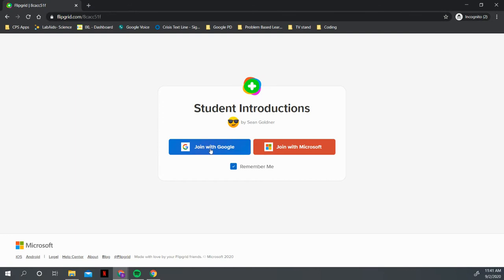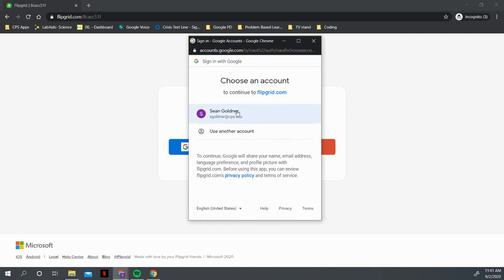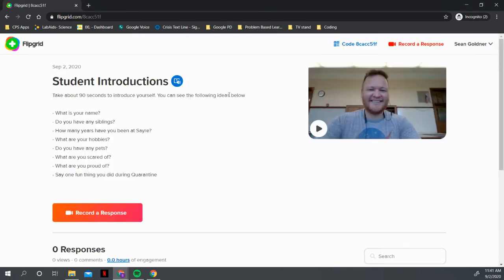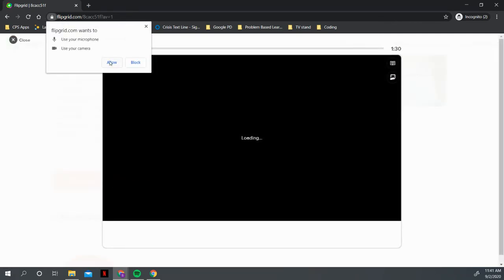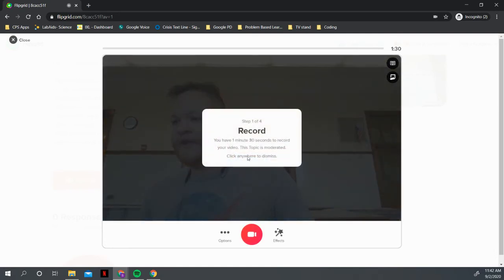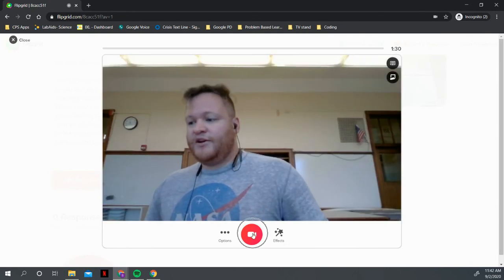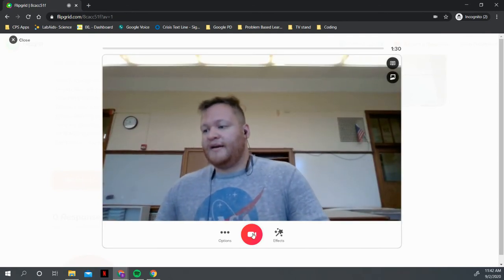FligGrid Tutorial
Here is how to answer flipgrid questions